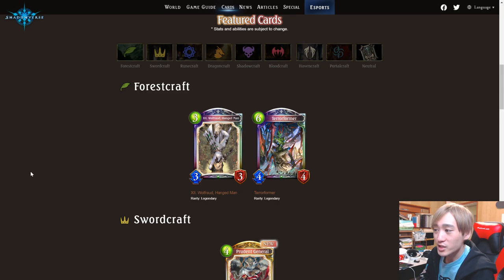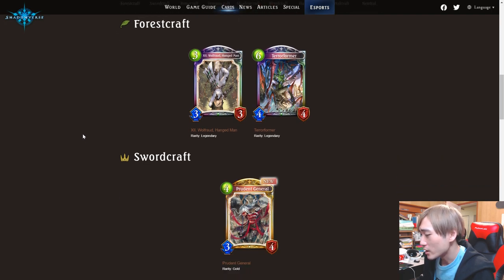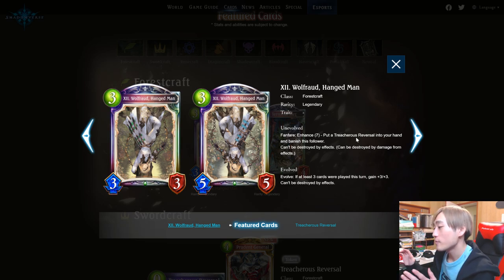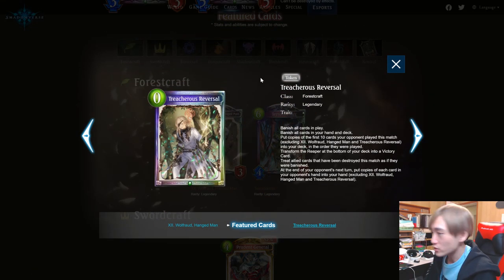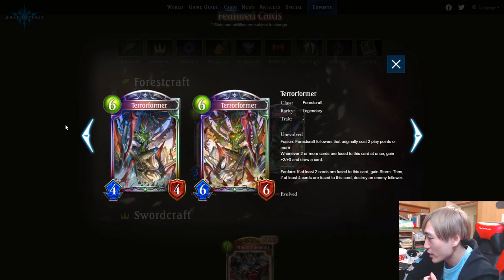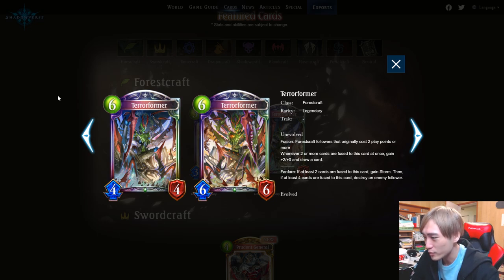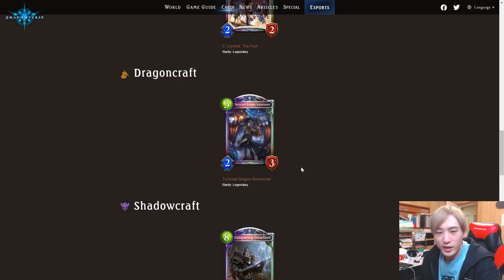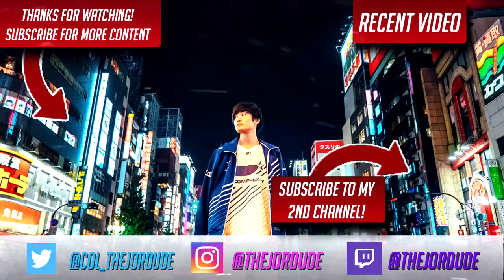"Cover Cards Are Always Broken" | Fortune's Hand Card Review Part 1【Shadowverse】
Part 1 of my card reviews of the upcoming Shadowverse expansion, Fortune's Hand. I go over 5 of the cards that have already been revealed, including the expansion's cover card XII. Wolfraud, Hanged Man.

Get the deck code for this and my other decks on my website!